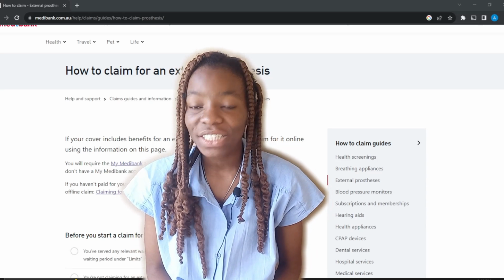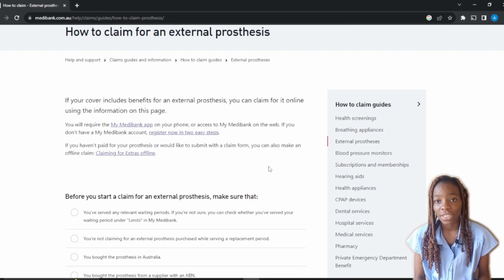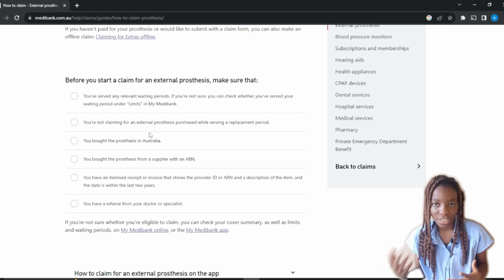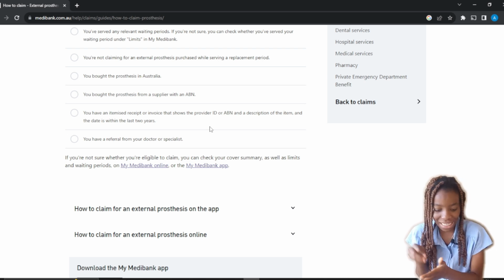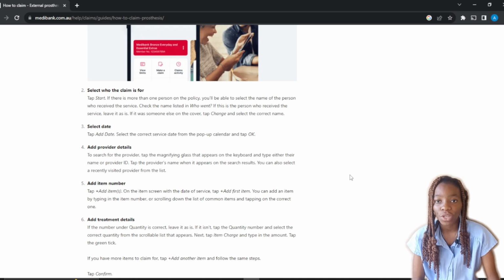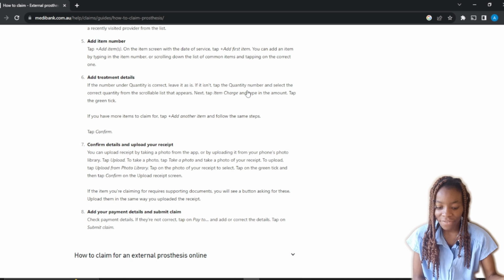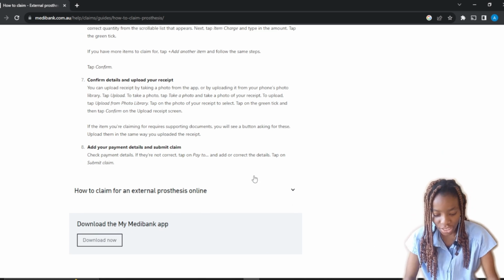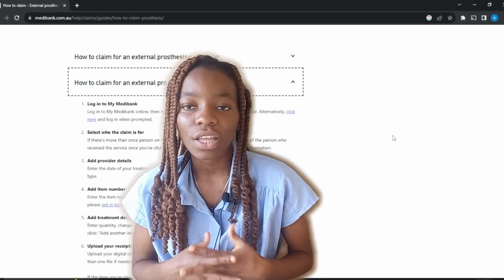Medibank Health Insurance: A Step-by-Step Guide to Claiming for External Prostheses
Today we talk about How To Claim For External Prosthesis At Medibank, so stay until the end of the video to see the full explanation.